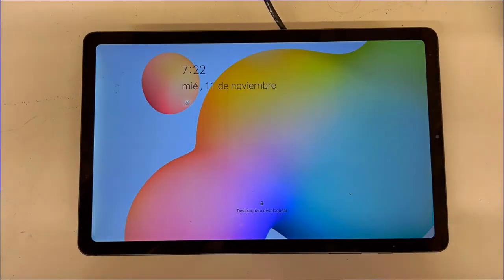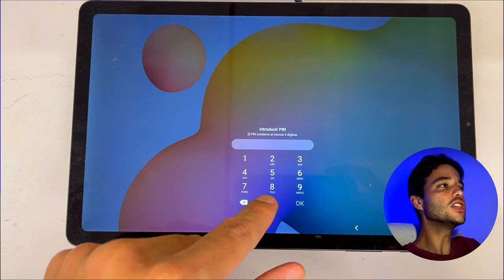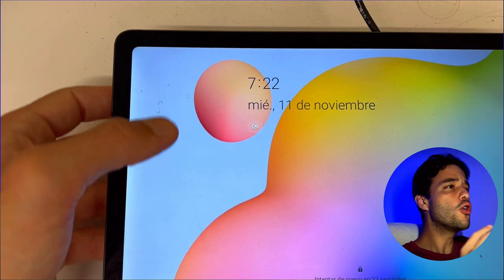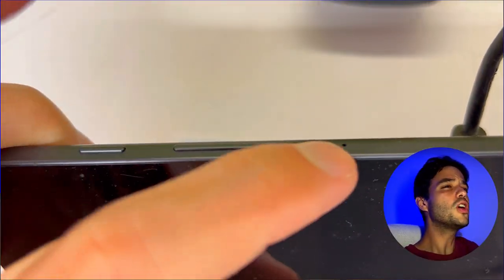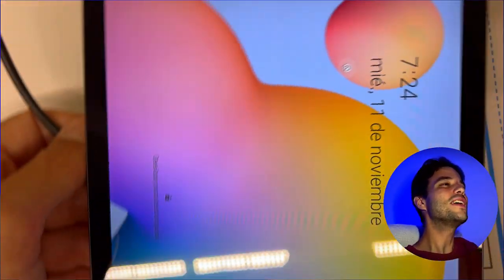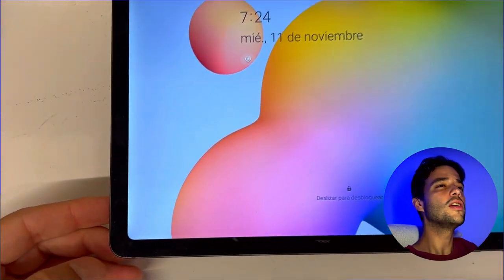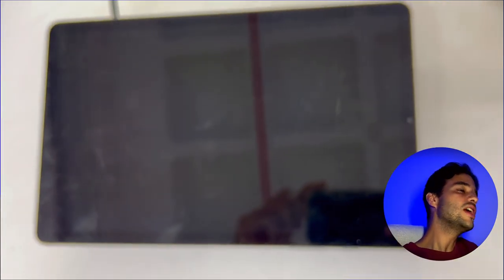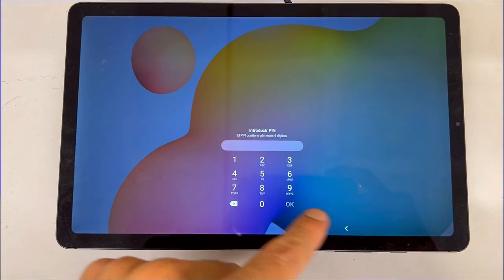Why You NEED To Try This SAMSUNG Galaxy Tab S6 Lite | Review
Welcome to SmartBuy Reviews! In this in-depth SAMSUNG Galaxy Tab S6 Lite review, we'll delve into three reasons why you need to try this product. We'll explore its standout features, highlighting the best aspects, and conduct a thorough analysis of both the pros and cons if any.